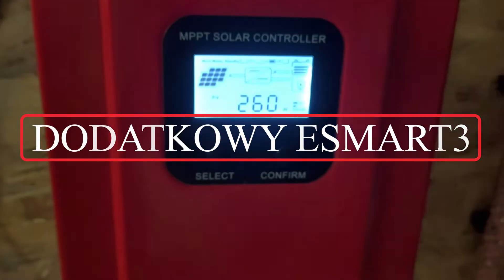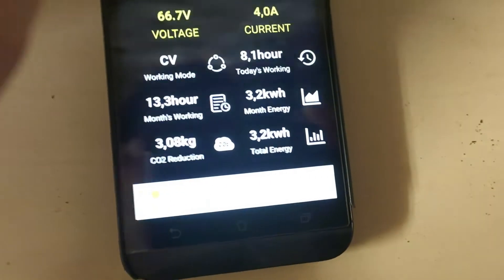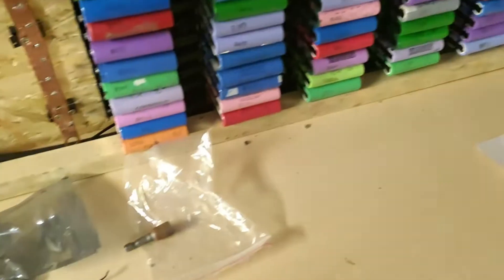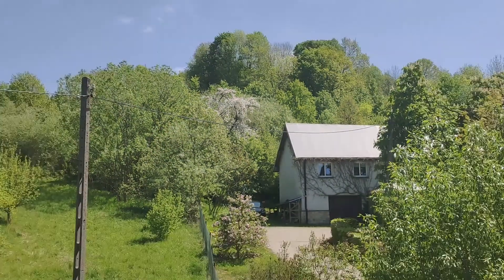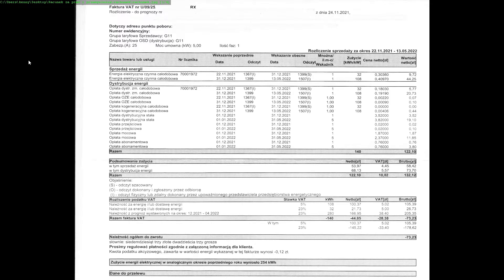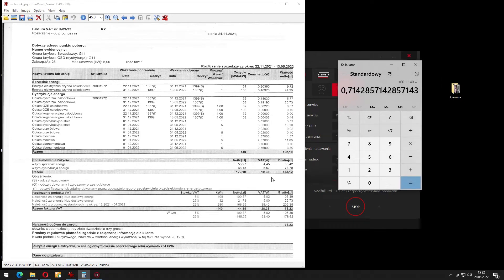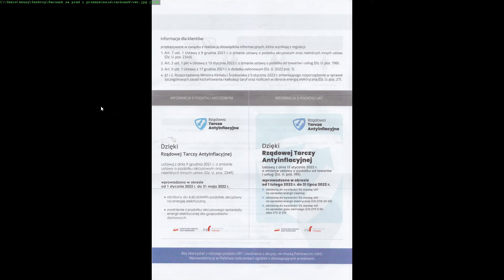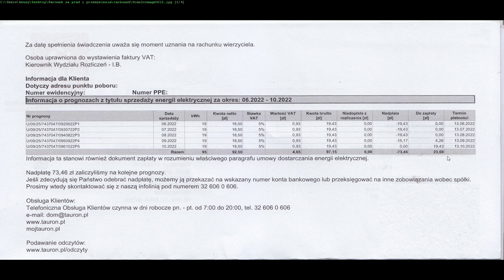Rachunek za prąd 📝 Dodatkowy MPPT ☀ I inne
Kilka słów o dodatkowym regulatorze, o połączeniu paneli, pyle z kosmosu i rachunku za prąd niezbyt kosmicznym...